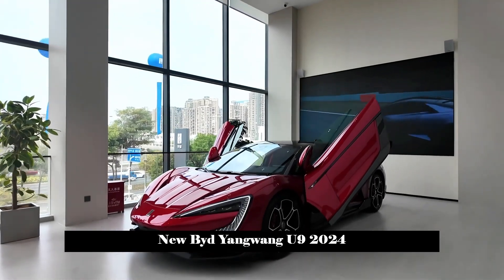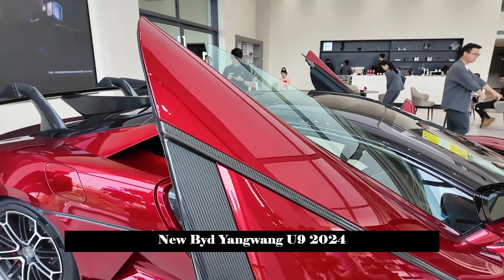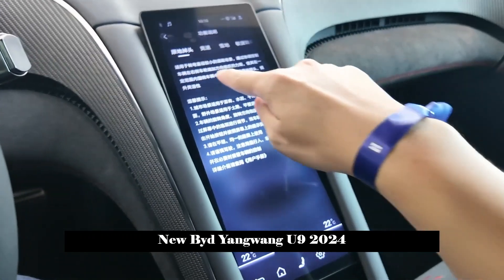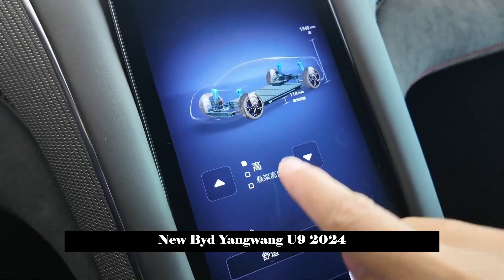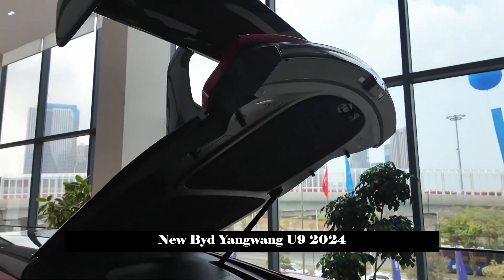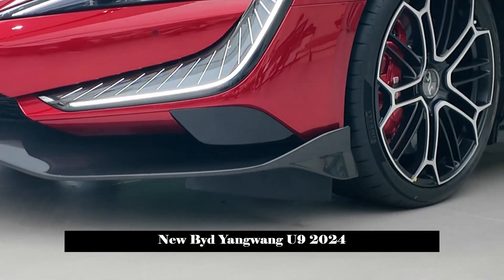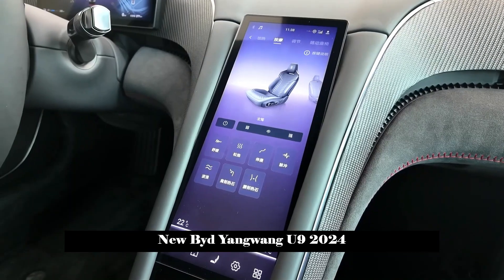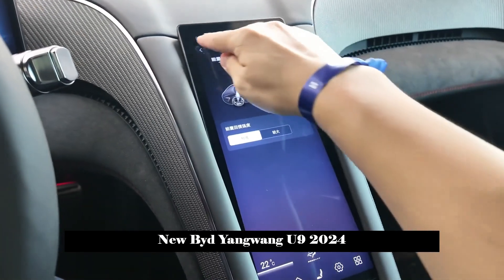Horsepower Exceeding 1300Ps, Maximum Speed 310 Km, 0-100 Speed 2.36 Seconds New Byd Yangwang U9 2024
The Yangwang brand has launched a total of two models, one of which is the off-road positioning U8 and the other is the Chinese supercar U9. Yangwang U9 was launched with a list price of 1.68 million yuan, and deliveries began on February 25.

Although the U9 is positioned as a supercar, it doesn't focus solely on performance and the track. More balanced settings allow greater attention to home use and daily driving.

Looking at the overall shape of the U9, the Rubik's Cube with a water drop cone highlights the energy art aesthetic. While ensuring the reduction of wind resistance, it further reduces the height of the cockpit and floor, creating a supercar.

Car headlights use a "C"-shaped wraparound light strip that has a strong visual impact and is officially called "Interstellar Headlights". Also, as a super sports car, any form of carbon fiber is a must.

As it is a must-have for a supercar aerodynamics kit, the whole car has 6 sets of air duct layouts, 12 sets of active and passive aerodynamics kits and a carbon fiber lower lip, which not only looks cooler but also functions. It allows air flow by regulating the air flow at the bottom. The flow rate is increased before entering the chassis from the front bottom of the vehicle. With the effect of the rear diffuser, the air flow flows faster under the vehicle, creating a negative effect.

The cold door opening method is also very important. The butterfly door is eye-catching. It can be automatically opened when you double-click the car body with your fingers, and can be automatically closed when you double-click the inner door frame.

In terms of body size, length, width and height: 4966 mm/2029 mm/1295 mm, and the wheelbase reaches 2900 mm. The line processing is very individual and full of three-dimensionality.

The U9 is currently the largest monocoque carbon cabin in the world and is also the first mass-produced model in China to use carbon fiber as the body structure. Made from T700 quality carbon fiber material and using an autoclave molding process, the torsional stiffness of the vehicle has been measured to reach 54425Nm/°.

U9 comes standard with our self-developed carbon ceramic brake discs, which are lightweight, high temperature resistant, tough and durable. Compared with ordinary cast iron plates, the weight is reduced by more than 70%, effectively reducing the unsprung mass. At the same time, high temperature resistance has been increased by more than 90%. Test data shows that even if the temperature rises to 1400°C, the deterioration in braking performance can still be avoided.

Rear Design shape is more impressive. First of all, the big tail adopts a goose neck design, and the bracket is fixed on the upper end of the tail. This design can effectively prevent interference with the air flow at the bottom of the tail. The angle of attack of the tail constantly changes according to the direction of the flow from the roof, which can achieve maximum downforce.

According to the official introduction, the 4-speed electrically adjustable rear wing can provide up to 200 kg of downforce, and the optional large carbon fiber swan-neck rear wing can provide up to 280 kg of downforce.

Additionally, a set of crater wind blocks are designed in front of the front wheels. The design is inspired by craters on the moon. The air flow from the front of the vehicle is isolated laterally by the wind blocks and flows smoothly from both sides. Reduces the effect of air flow on the front wheels, reduces wind resistance.

The entire cockpit adopts a double-circle cockpit. The cockpit is equipped with 127-colour ambient lights and 12-speaker Dynaudio sound. The cockpit is equipped with the DiLink150 intelligent platform and the user interface design inherits the "Gateway".

The car-machine system uses a vertical central screen with small screen area but clear image. It is equipped with DiLink intelligent network connection system and uses Qualcomm customized 4nm process 5G cockpit chip to make it smarter and faster in natural semantic voice.

In terms of power, U9 is equipped with Yi Sifang power system. The maximum horsepower exceeds 1300Ps and the maximum torque is 1680Nm. According to official data, the measured top speed of the U9 is 309.19 km/h, the 0-100 km/h acceleration time is 2.36 seconds and the 0-400 km/h acceleration time is 9.78 seconds.

The U9 is equipped with the DiPilot intelligent driving system. The 8-megapixel binocular camera can pre-scan the road ahead in real time and automatically adjust the softness and firmness of the suspension accordingly. Active safety configurations such as front and rear collision warning, active braking, lane keeping and lane departure warning are standard.